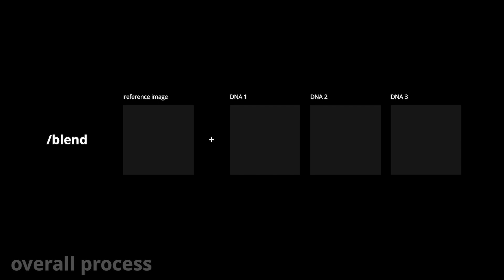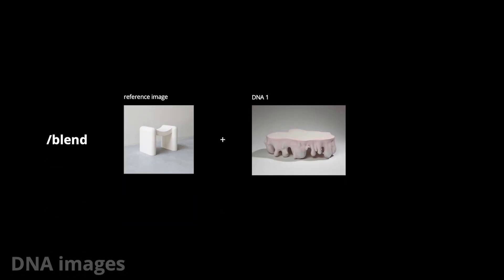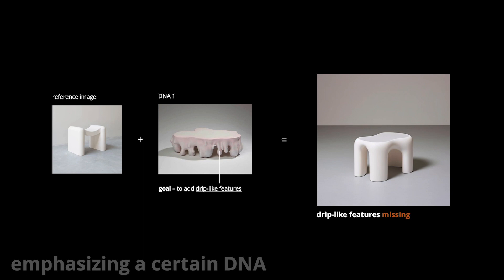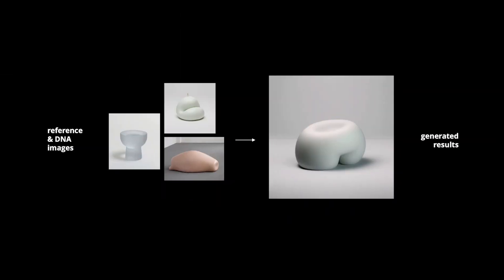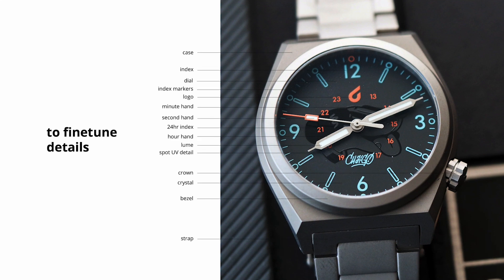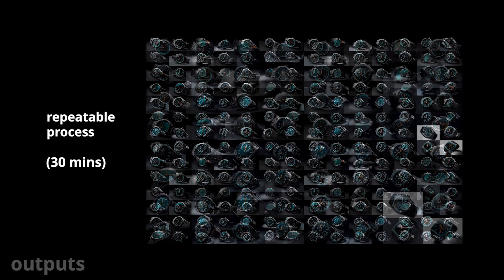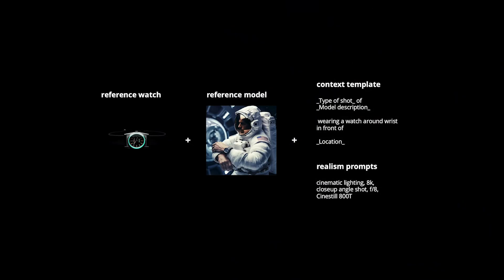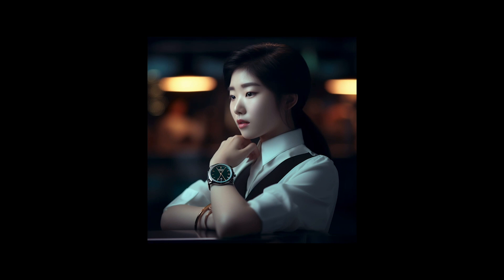Hyper-Real Prototyping with Speed and Control - AI for Industrial Design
How did Bryce and Bing Jun get Midjourney to create restrained and beautiful aesthetics in detailed watches and expressive furniture forms? The secret lies in a clever way to choose and combine input images of certain characteristics. Find out exactly what these parameters are in this video.

The AI for Industrial Design series is created by students exploring AI's capability in a semester course - Everything with AI - directed by Donn Koh at the National University of Singapore, Division of Industrial Design.